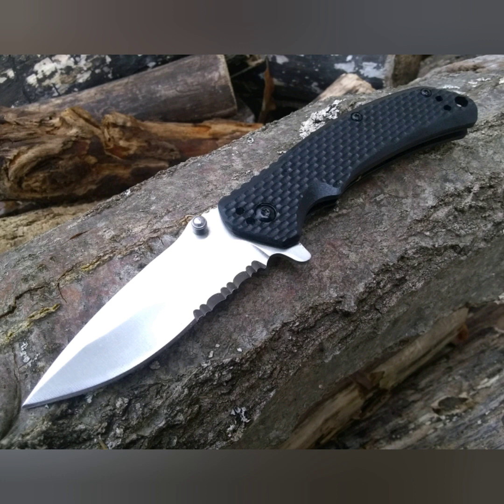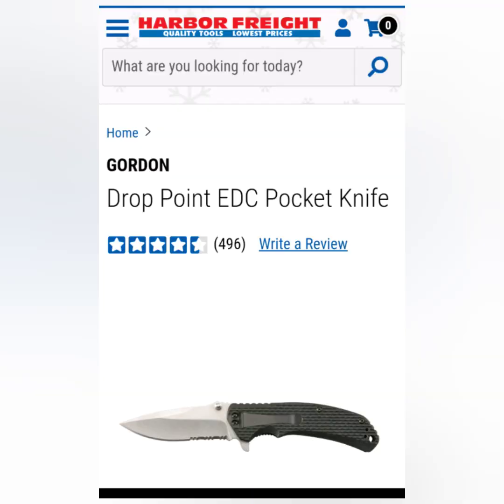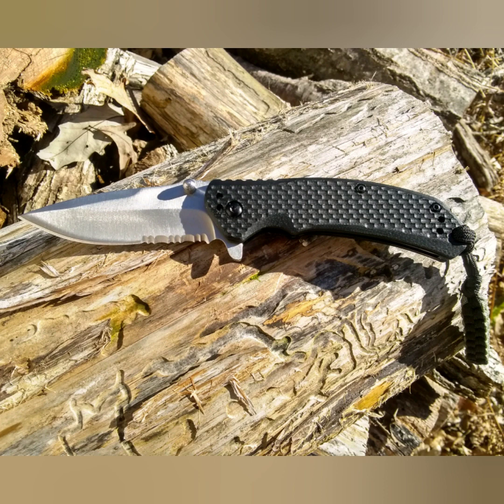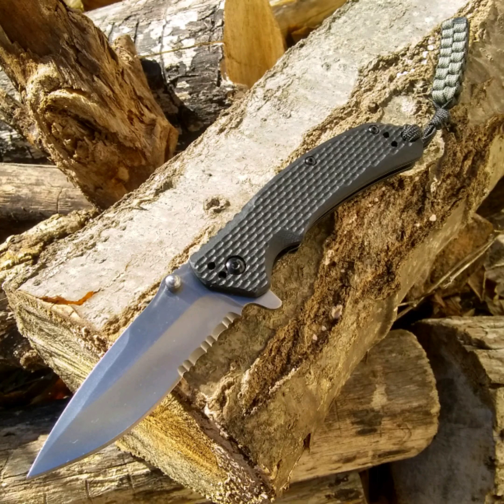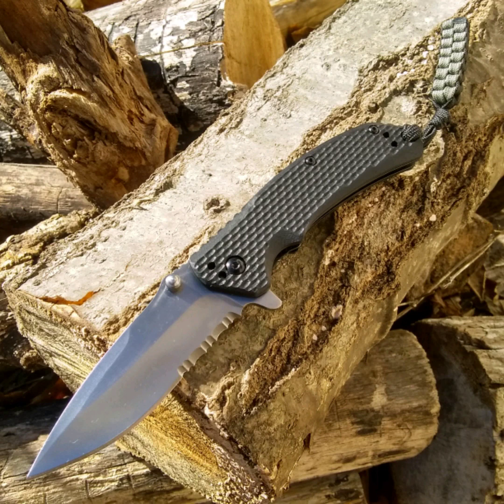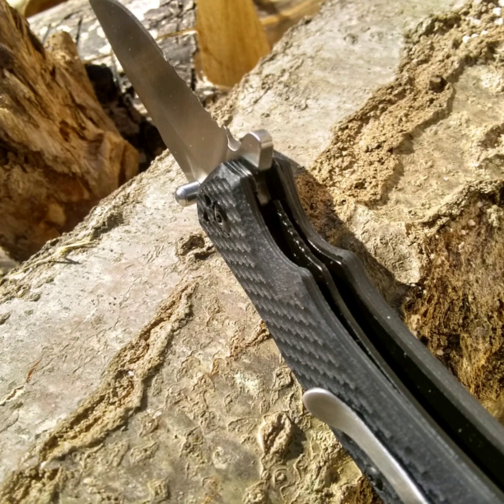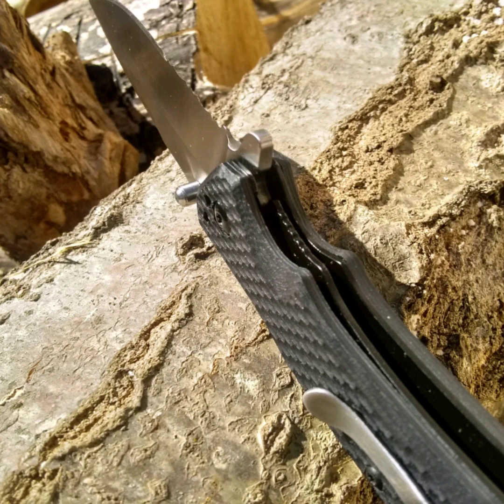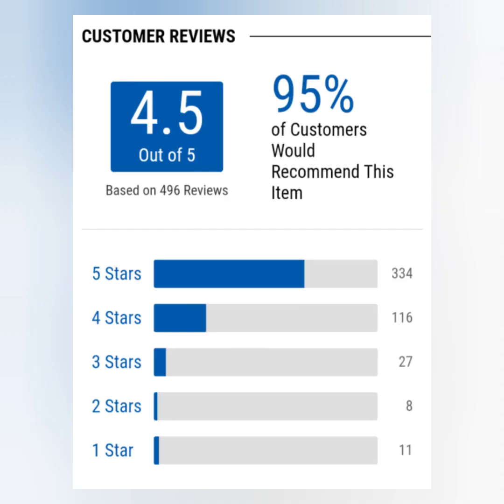New Gordon Challenger Tactical EDC Folding Knife SKU 63168 (Overview)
gray man tactics (paperback) by The Art of Prepping

Mora Kansbol